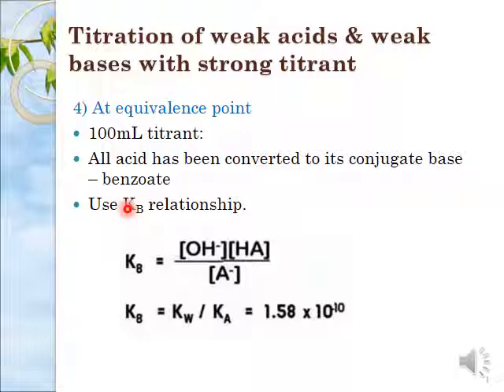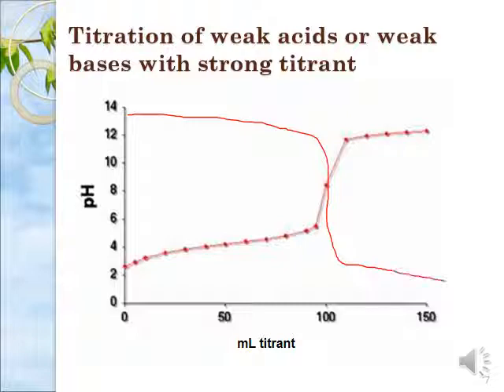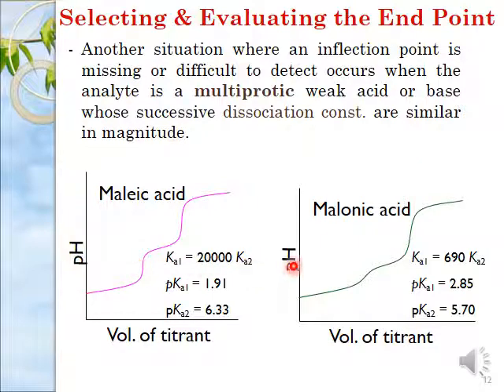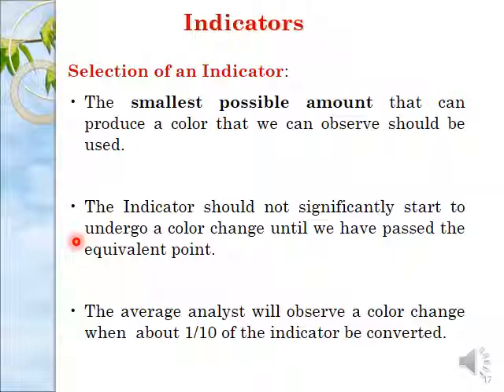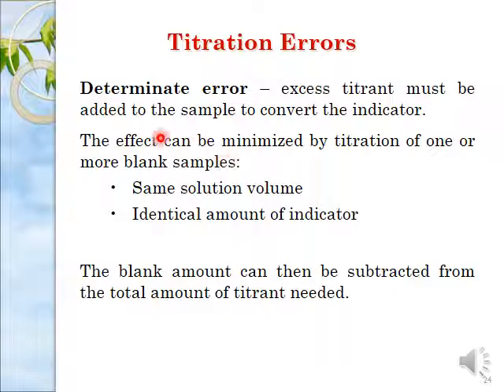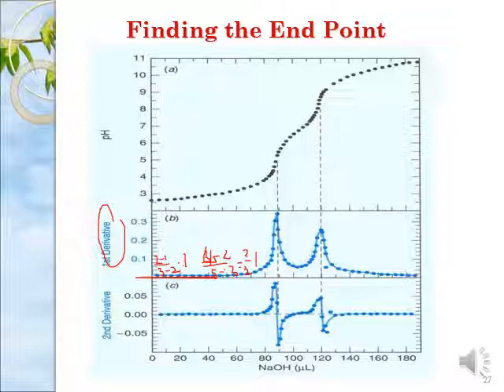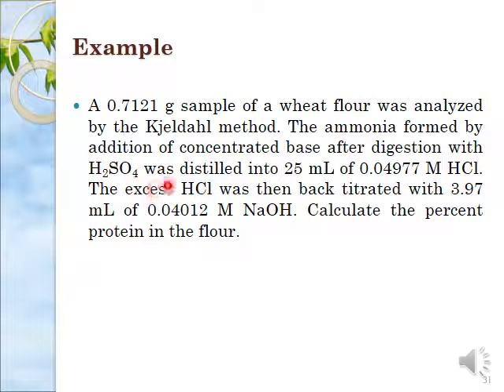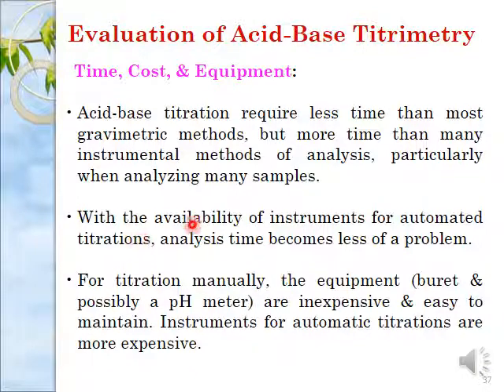LU5 Acid base titration part 3